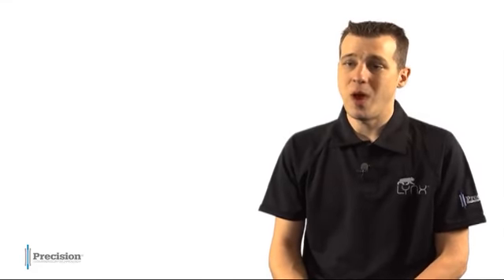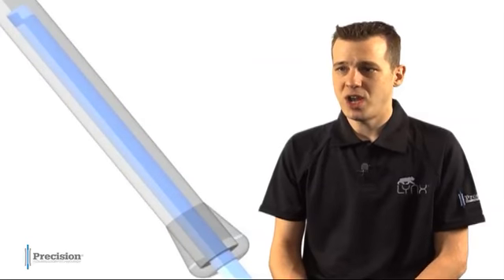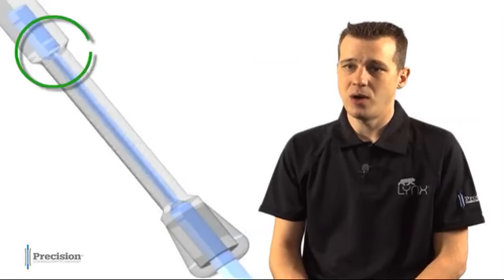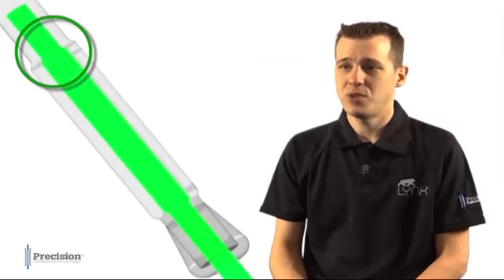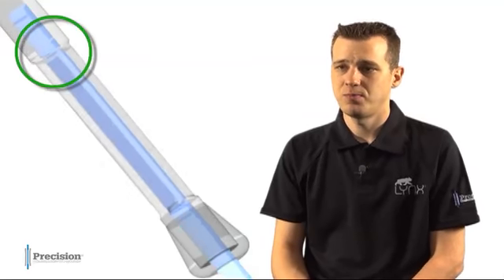LYNX Fishing - How does it work?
LYNX R&D Director Alan Yates walks you through what Precision Compression is and how the technology works!